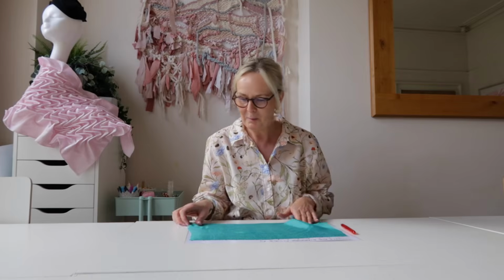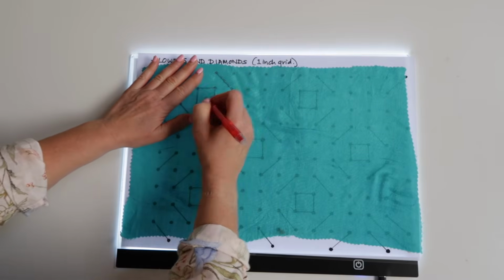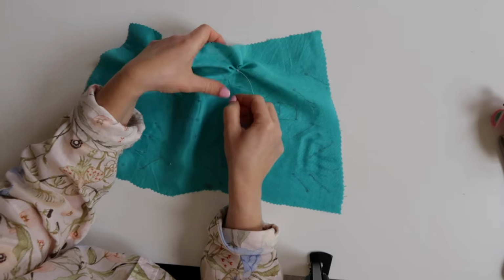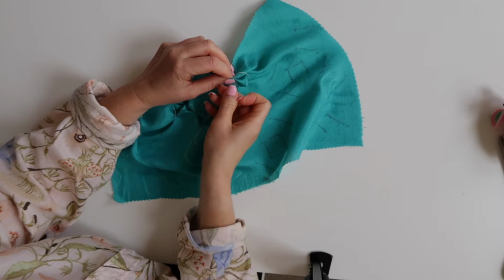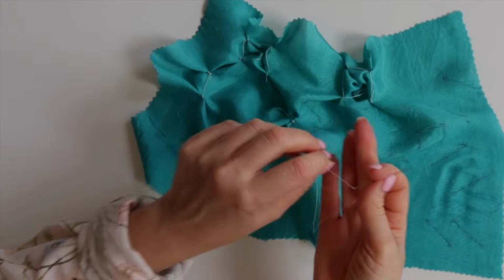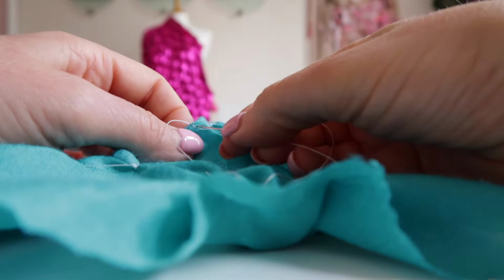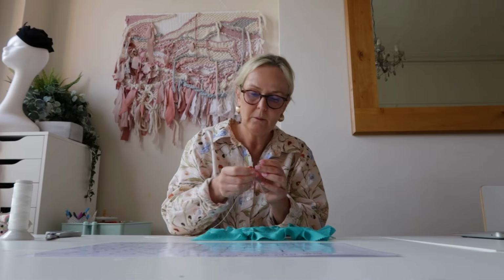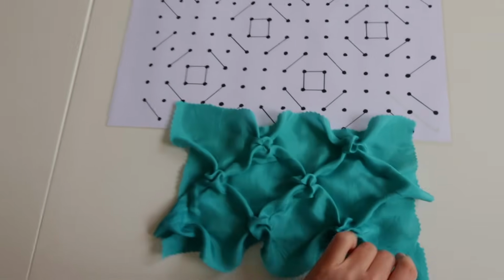HOW TO MAKE A FLOWERS & DIAMOND SMOCKING DESIGN | Fabric Manipulation | Didsbury Art Studio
Hello Everyone ✨
In this video I am sharing a beautiful smocking design. I like to use smocking for the decorative aspect it presents and the 3d texture.